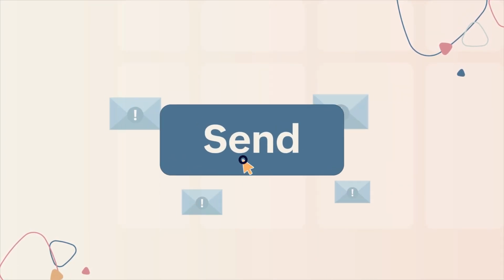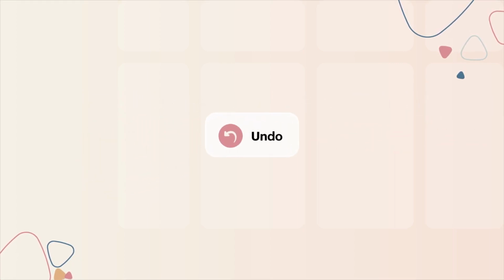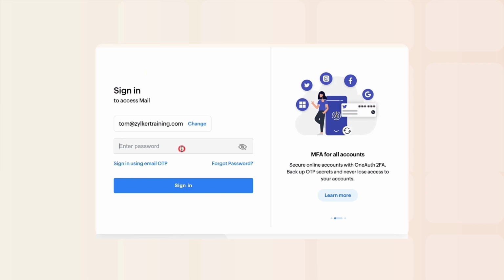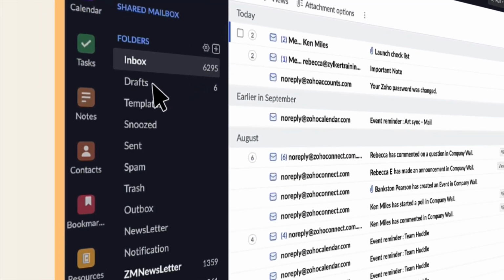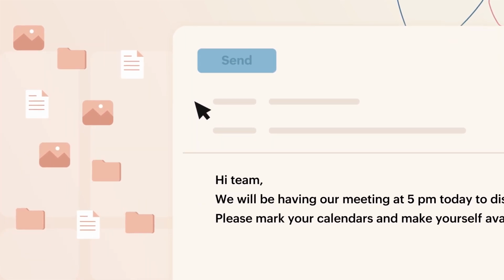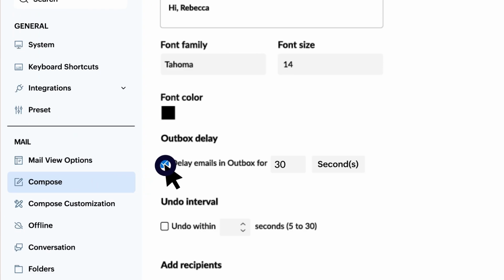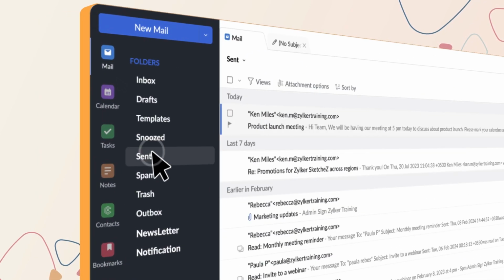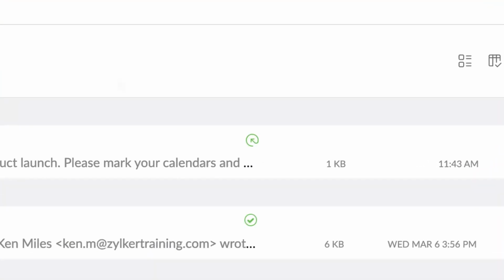Essential Email Features - Undo Interval, Outbox Delay and Recall Email in Zoho Mail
This video gives you a detailed tutorial on how to set the essential email features in Zoho Mail. The topics covered in this video are undo interval, outbox delay and recall an email.